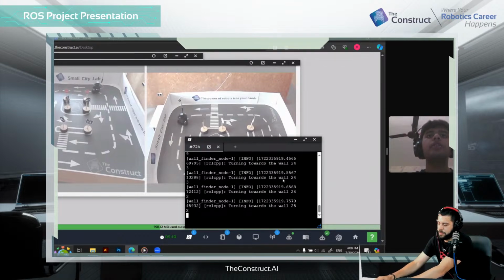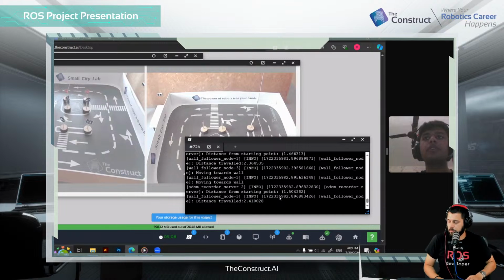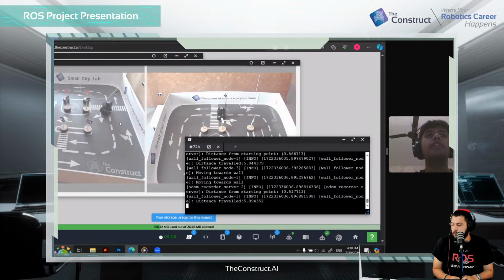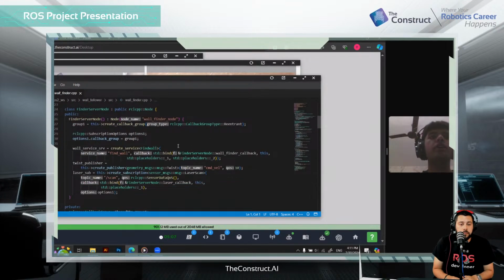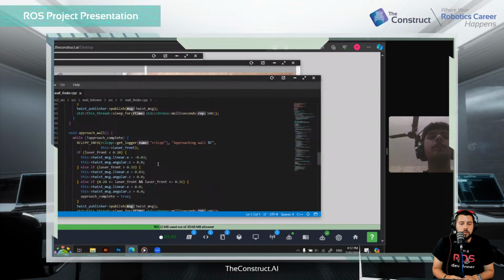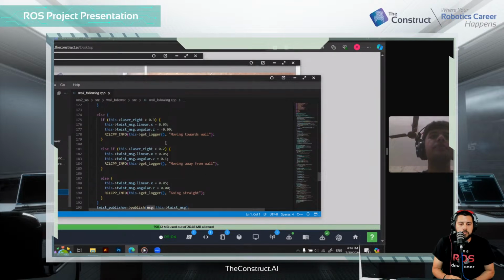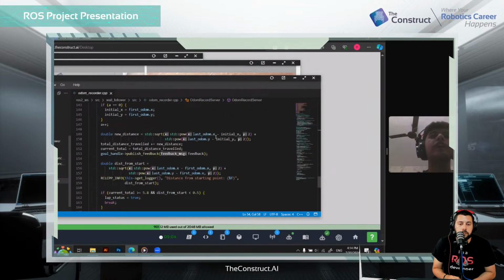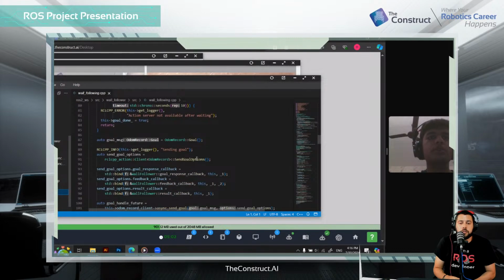Neil Thomas ROS 2 Basics C++ Project Presentation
Neil Thomas will do a presentation of his ROS 2 project built during his completion of the ROS Basics C++course. In this presentation, Neil Thomas will show how he made a Turtlebot 3 robot perform a straight line following behavior as well as execute a service that commands the robot to move in a square route, recording the odometry with action server.